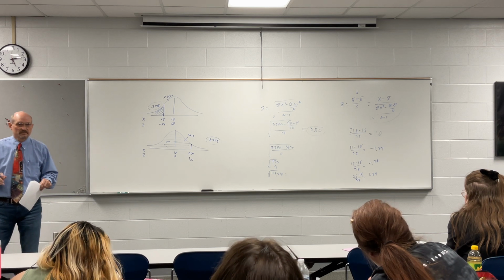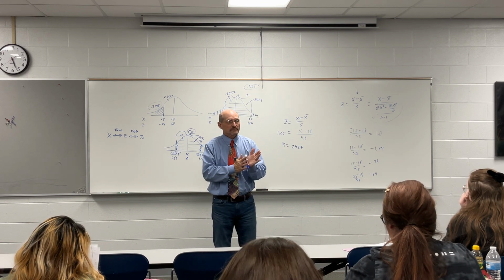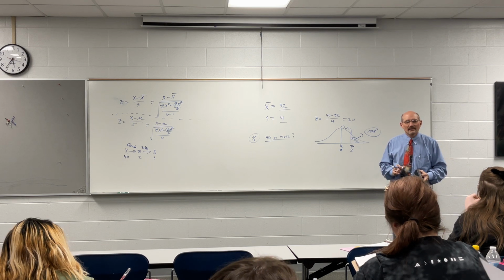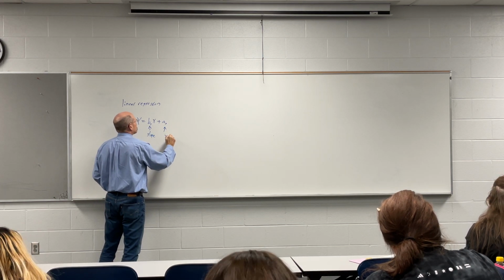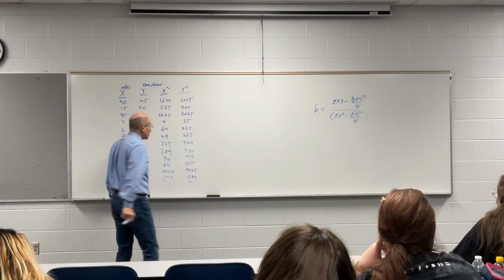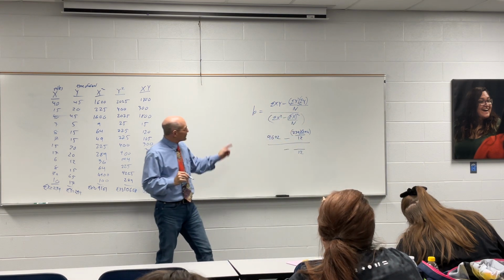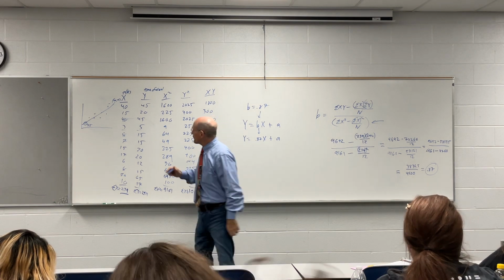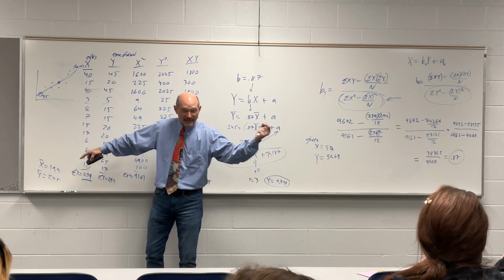Statistics in Psychology: Dr. J. Prather (Class 3/11/25 pt.1)